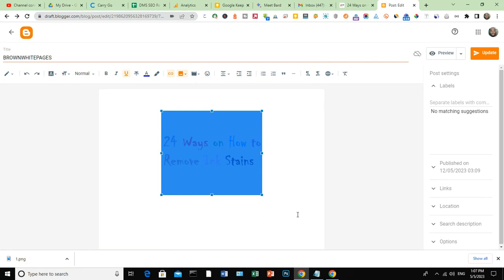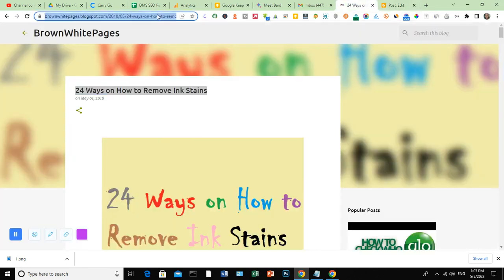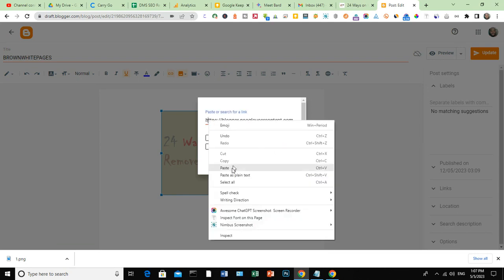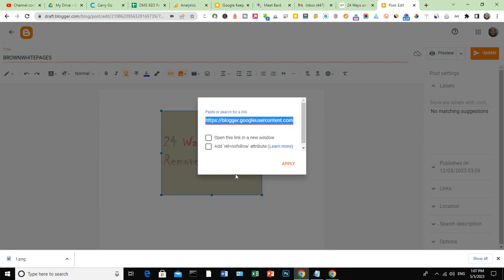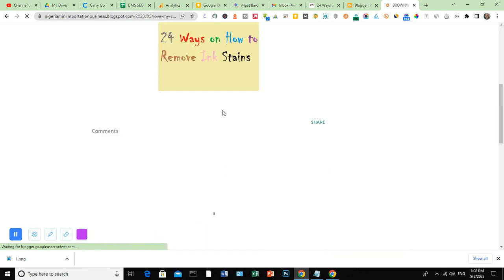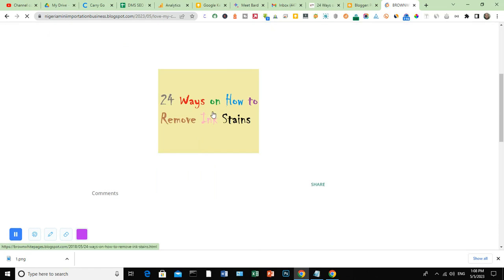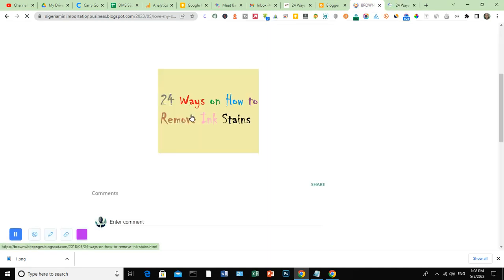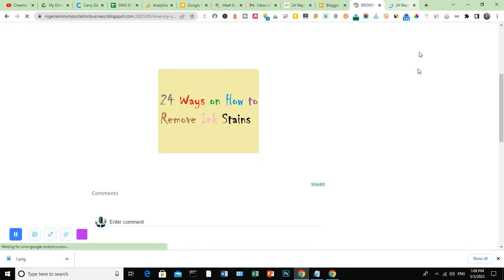BLOGGER: HOW TO MAKE AN IMAGE CLICKABLE ON BLOGGER